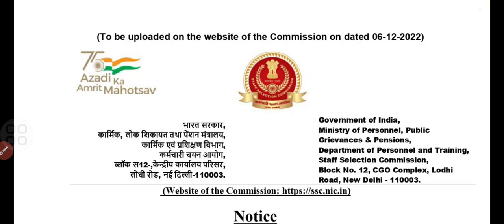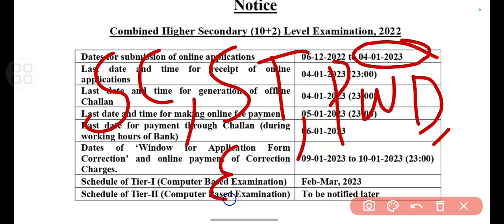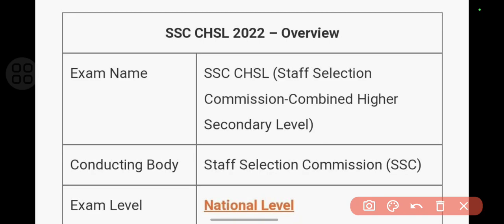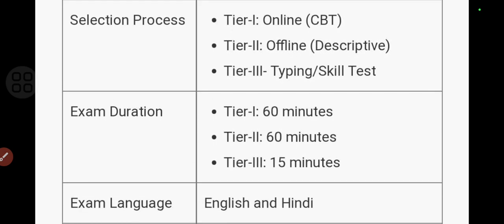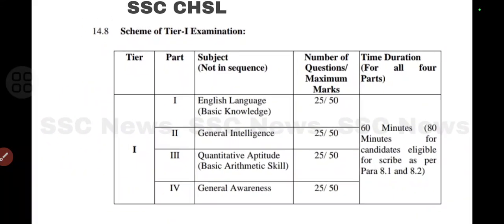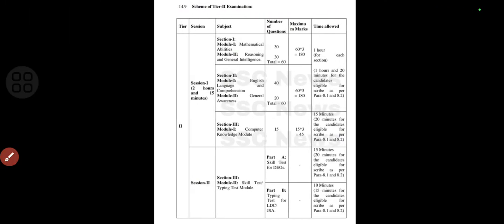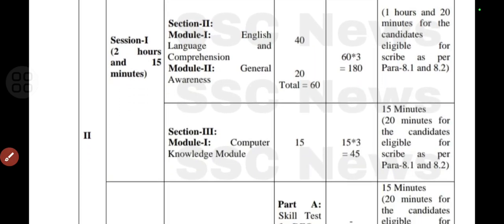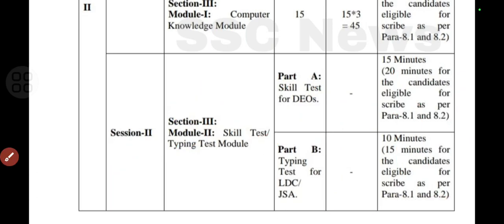SSC CHSL Notification !! how many vacancies, posts , eligibility criteria?